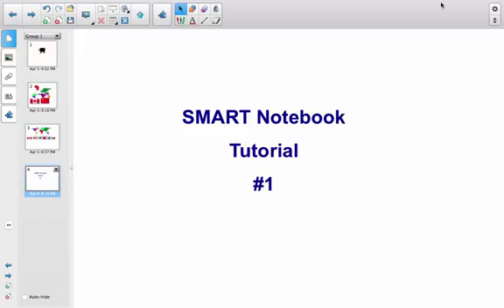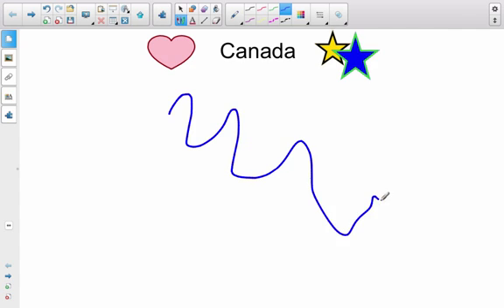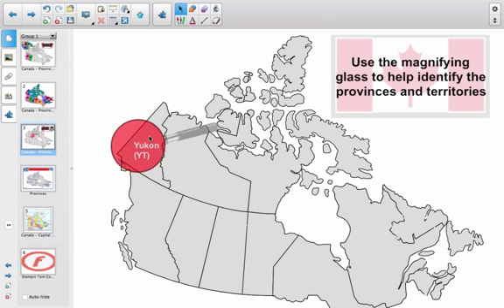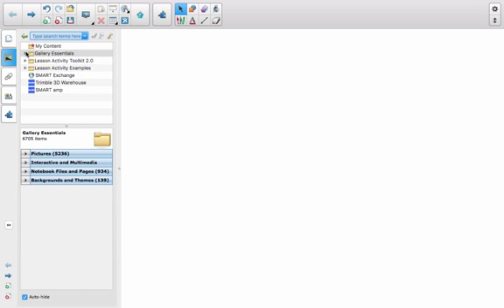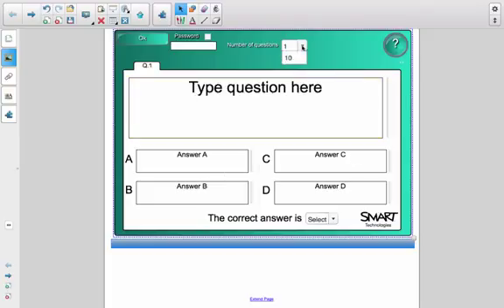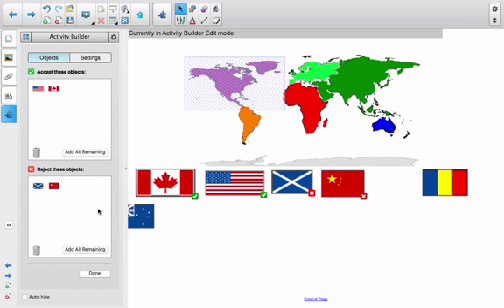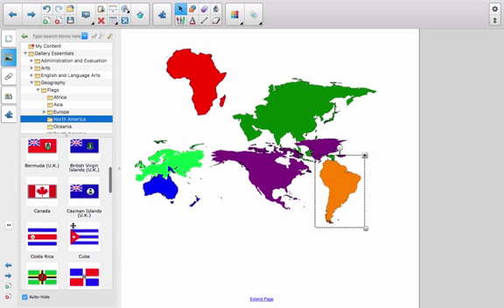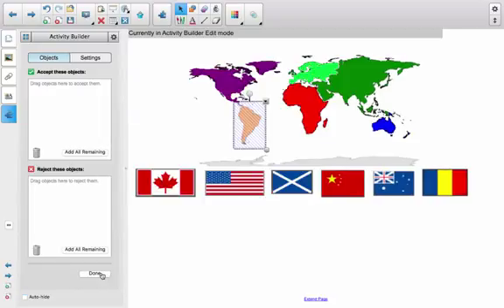Tech Assignment - SMART Notebook Tutorial